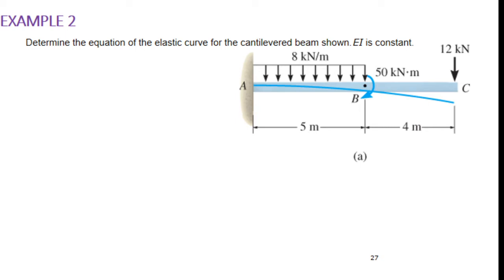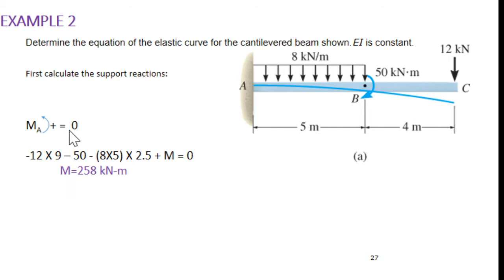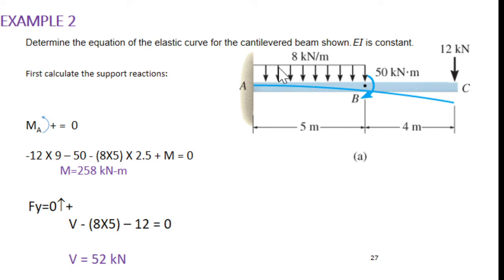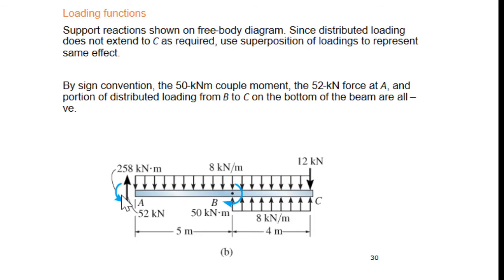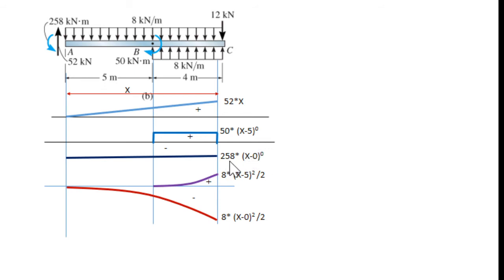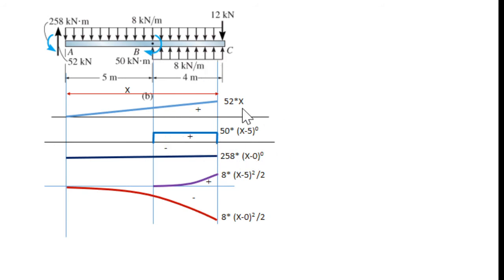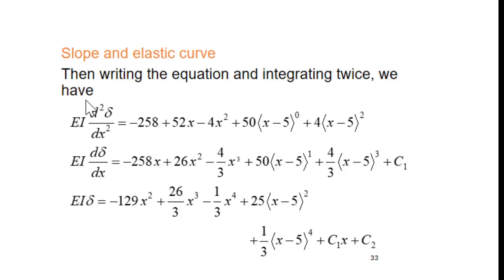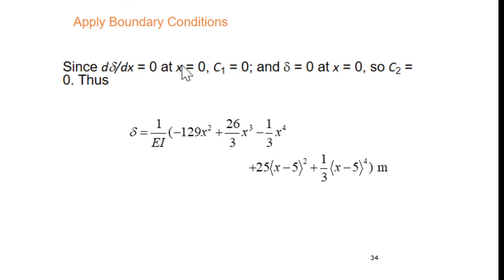Beams deflection_ Example 2